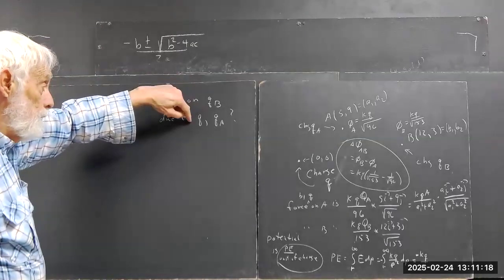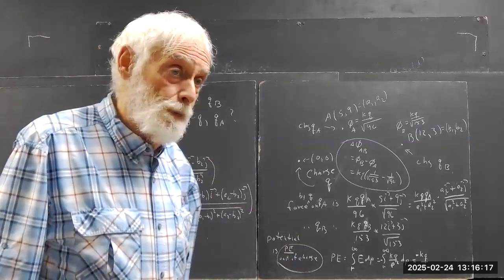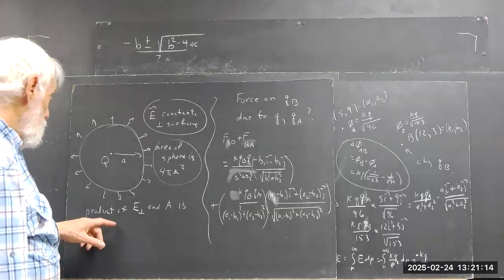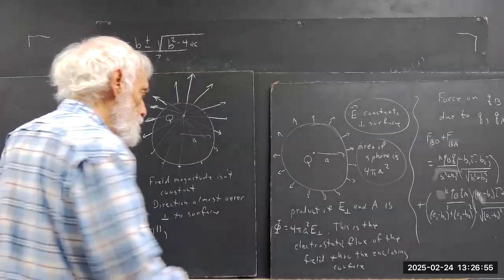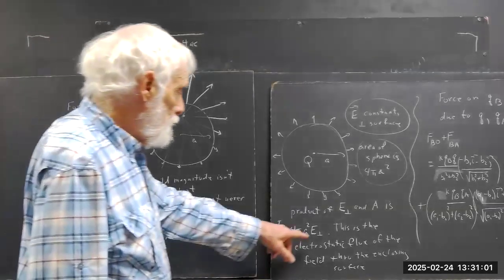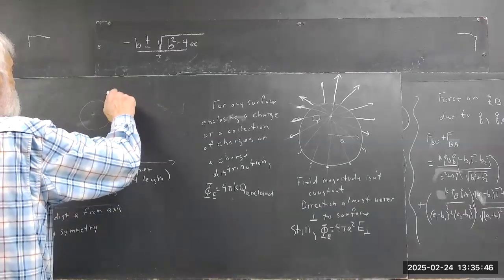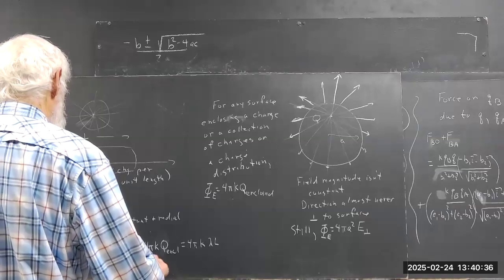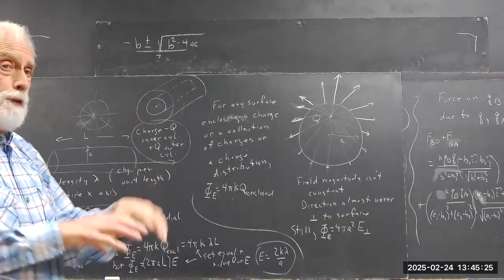daguniv_250224_part_2__electric_field__potential__Gauss_Law__34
This is Part 2 of an interrupted video.  Part 1 is at